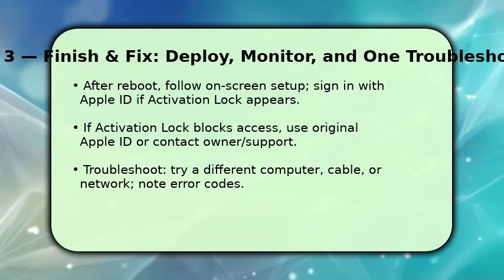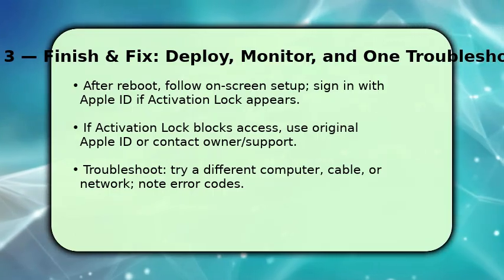How to Fix Security Lockout on Ipad (only Way)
How to Fix Security Lockout on Ipad (only Way) | 🔒 Surfshark VPN Deal — Stay private and secure. $1.99/mo + 3 Months Free ▸

Learn the only way to fix an iPad security lockout when you're locked out of your device. This video guide covers essential troubleshooting steps, including resetting network settings and using recovery mode for bypassing restrictions.

iPad Security Lockout, Reset Network Settings on iPad, Recovery Mode Troubleshoot, Bypass Restrictions on iPad, Fix iPad Lost Password, How to Unlock iPad Without Passcode, Troubleshooting Apple Device Lockouts, iOS Recovery Procedures, Network Settings Reset for Ipads, Unlocking Your Tablet